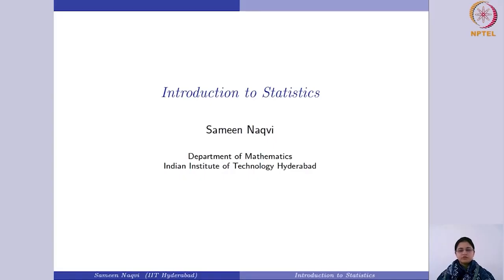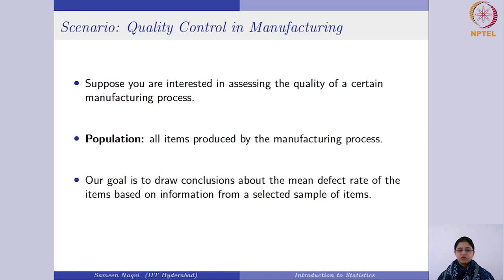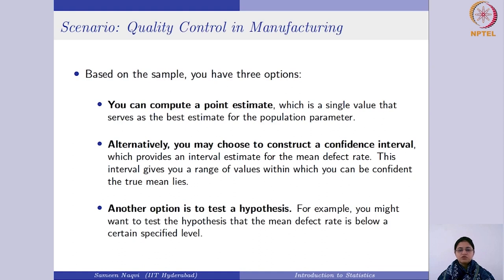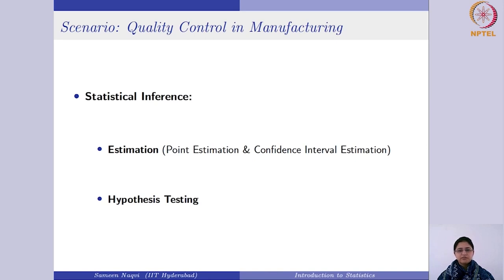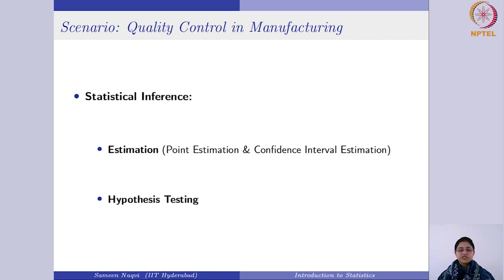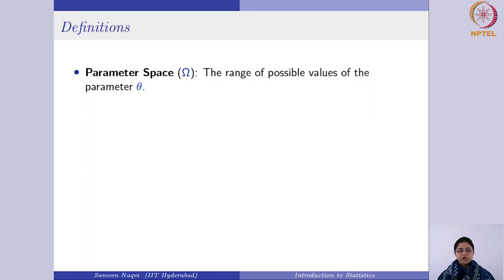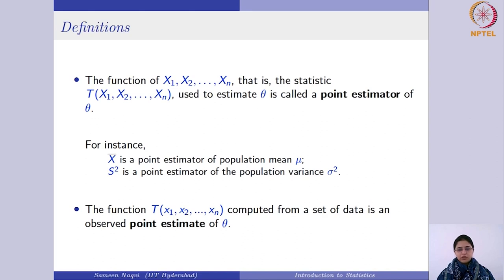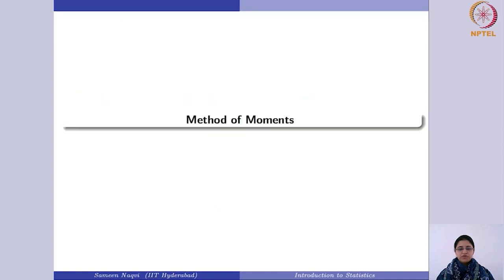Point estimation - Part 1